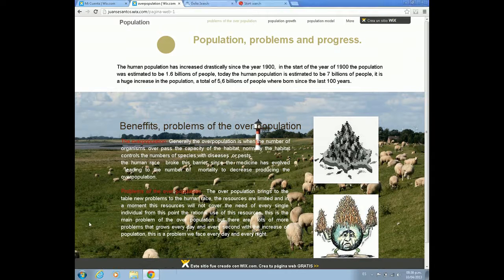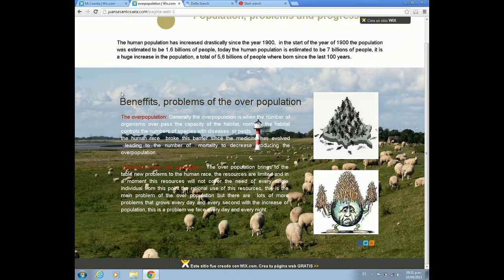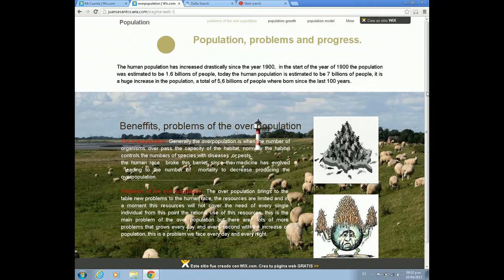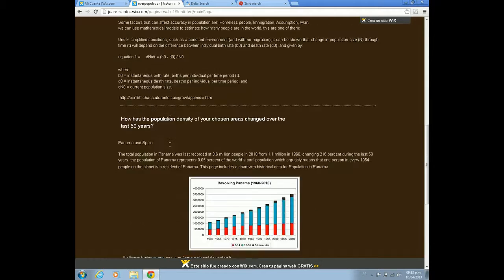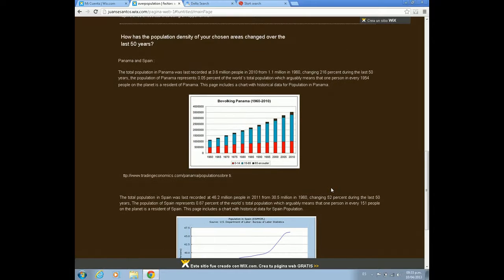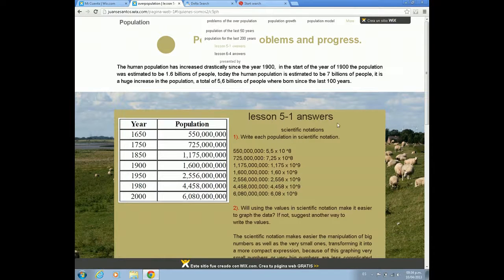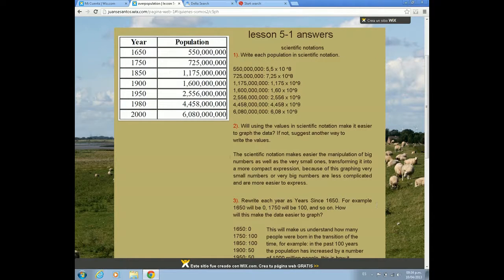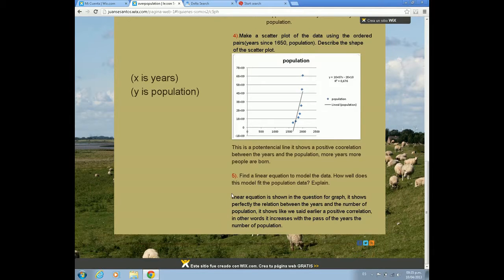math web page proyect